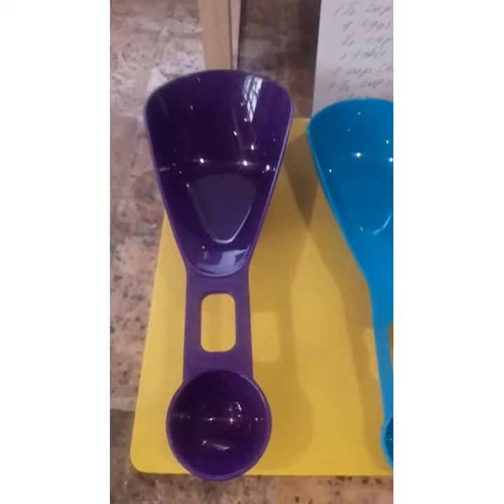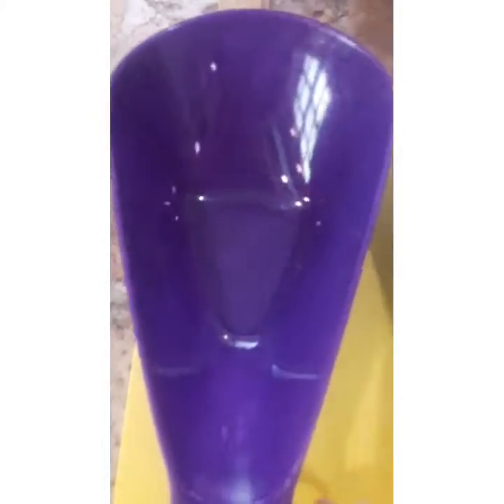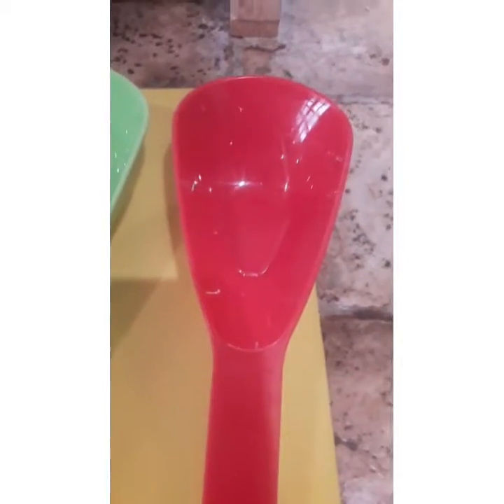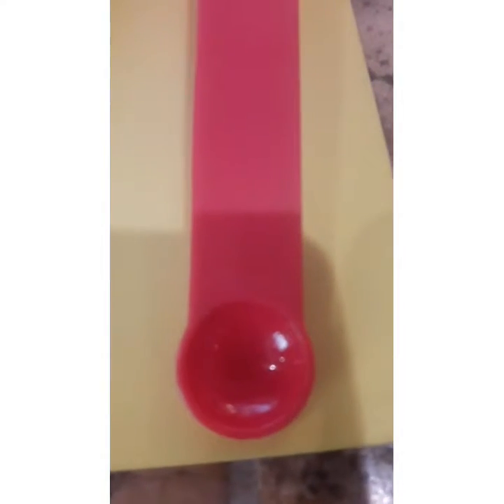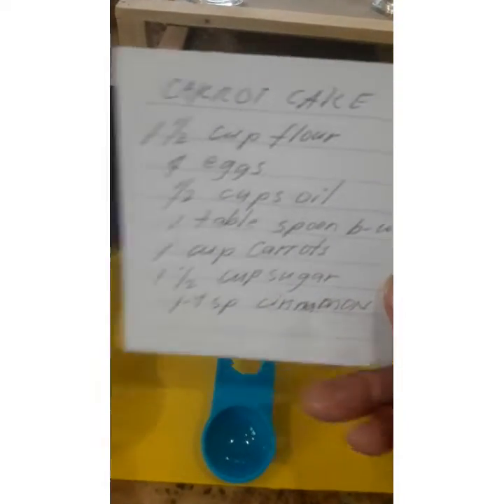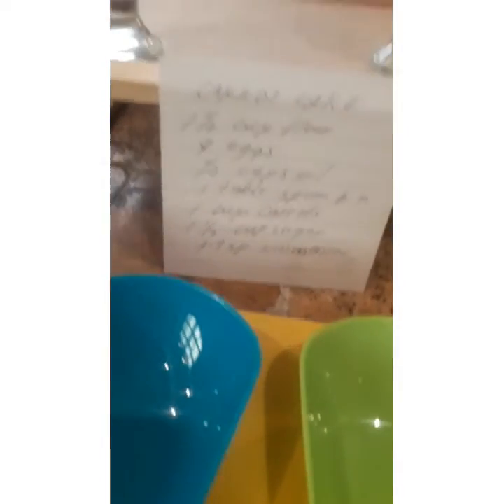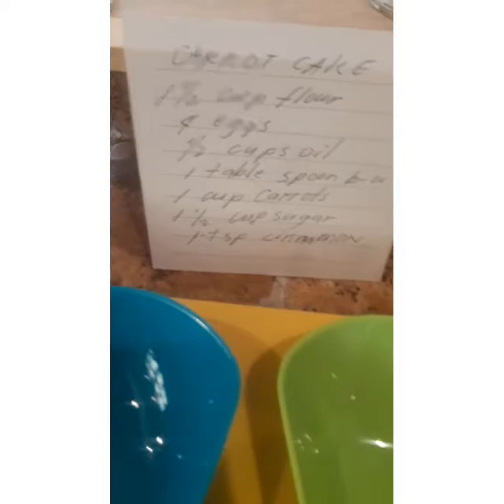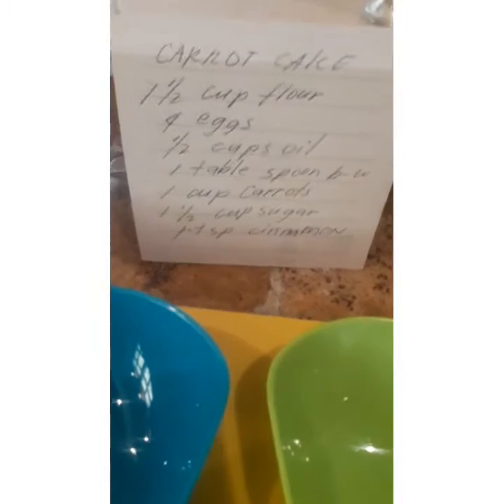Renalyn Monreal's | Kitchen Tips Ideas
To help people understand on how to measure the ingredients in recipe. Get familiar to measuring tools and it's unit

Find me in Facebok
Renalyn Rodelas Monreal

Renalyn Rodelas